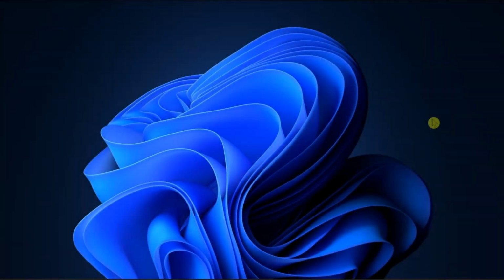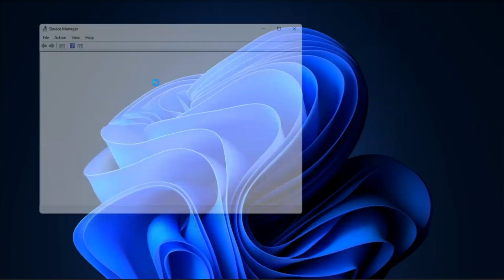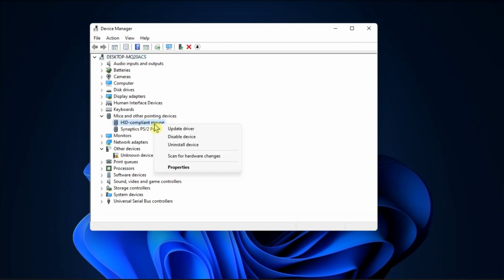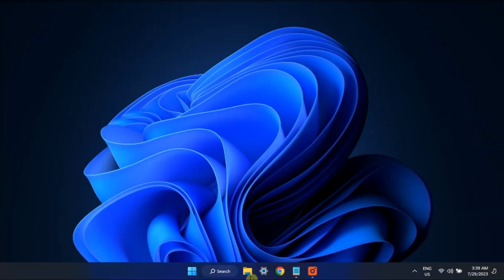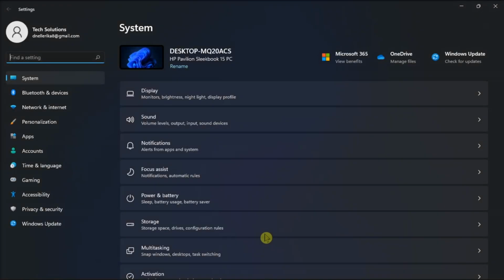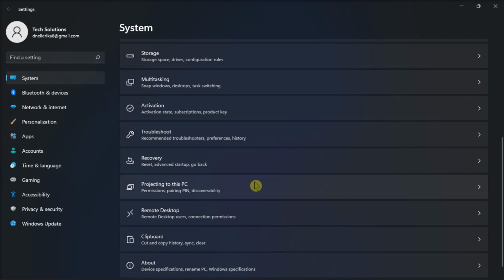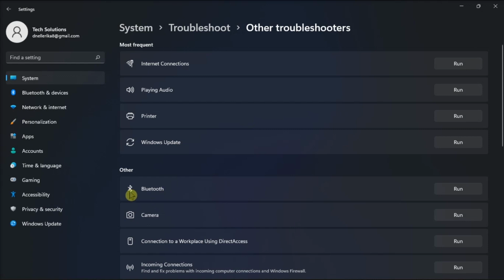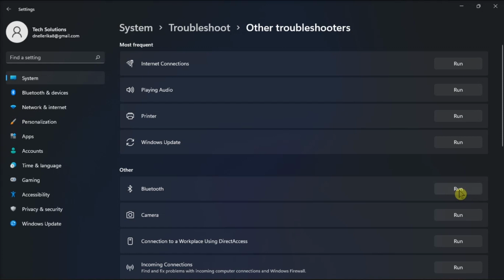How to Fix: LEFT MOUSE CLICK Not Working in Windows 11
Windows 11 might encounter issues detecting left mouse clicks, resulting in unresponsiveness when you try to select elements with a left-click. This can be frustrating as it may require multiple clicks to register a selection. If you find yourself facing such problems, follow the troubleshooting steps provided in this video.